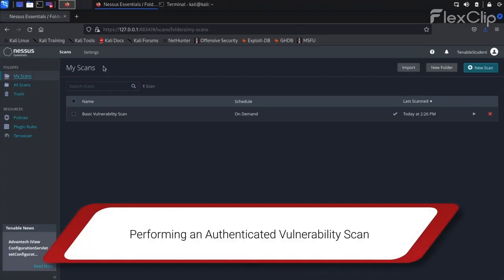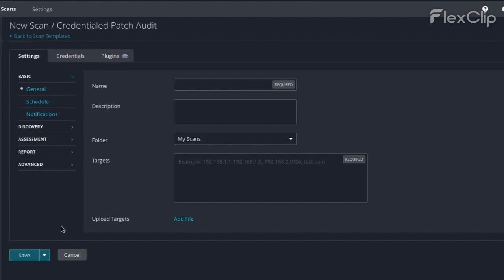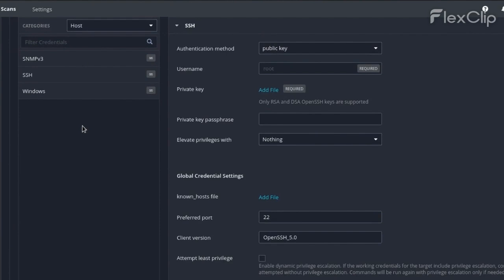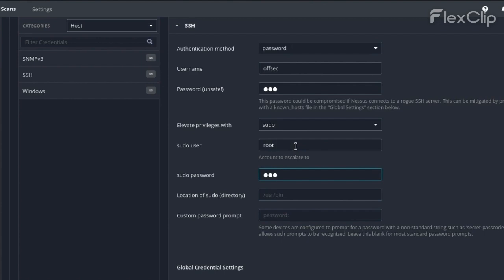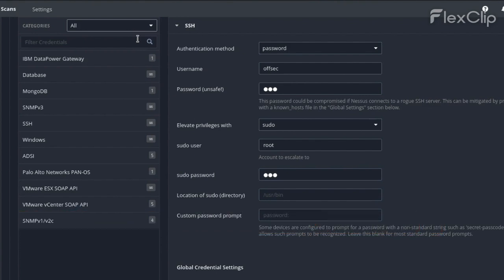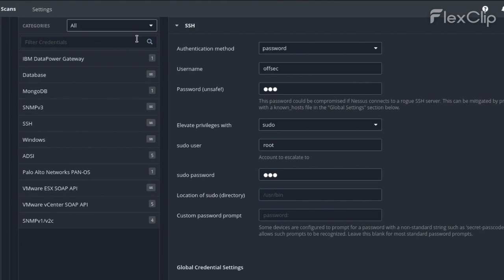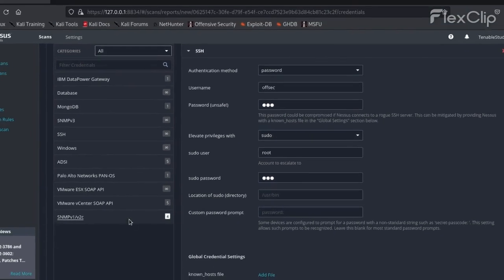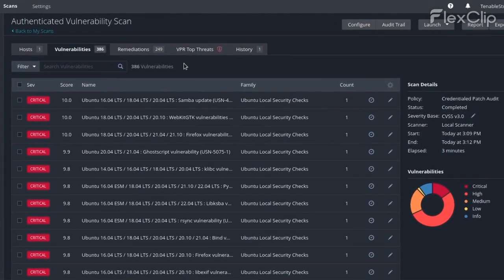Performing an Authenticated Vulnerability Scan with Nessus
Want to level up your cybersecurity skills? In this video, we dive deep into performing an authenticated vulnerability scan using Nessus, one of the most powerful tools for vulnerability assessment. Learn step-by-step how to configure Nessus for authenticated scans, why they are crucial for identifying security risks, and tips to optimize your scan results. Whether you're a beginner or an expert, this guide is packed with valuable insights to enhance your network security skills. Don't miss out—watch now and secure your systems like a pro!